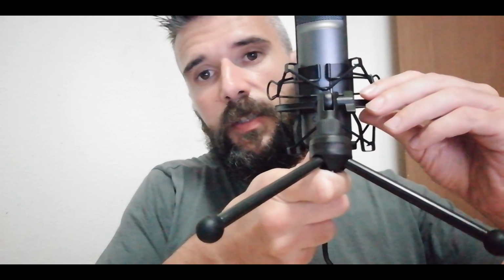Trust GXT 242 Lance review, audio test and comparison with Trust Starzz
A fast review of the Trust GXT 242 Lance microphone, audio test and comparison with the Trust Starzz microphone. ("Noisy" immages because of low light).

Acquista giochi a prezzi scontati su Instant Gaming. Buy games at discounted prices on Instant Gaming

Visita la pagina Facebook.